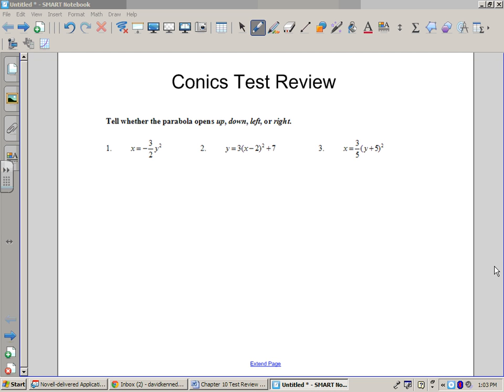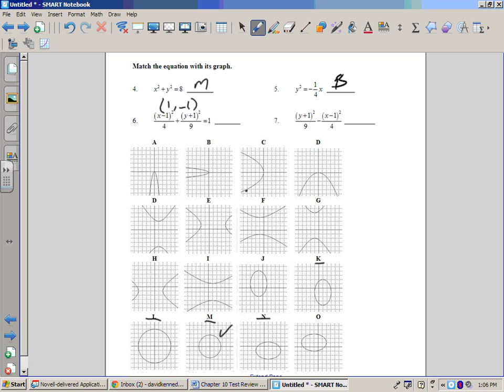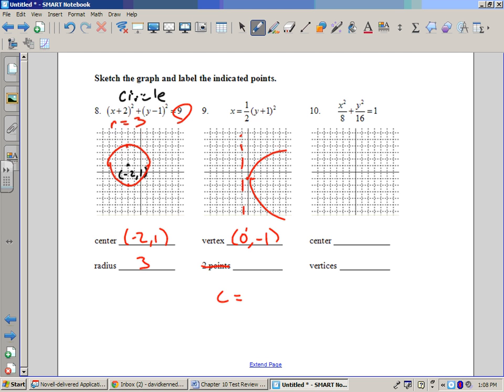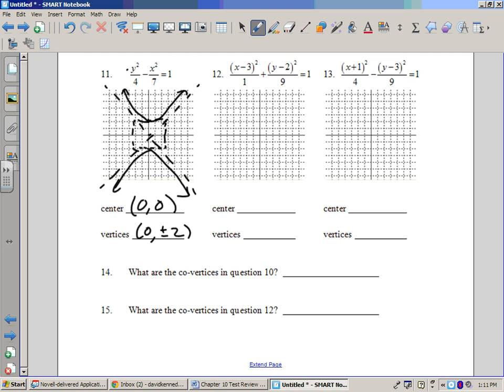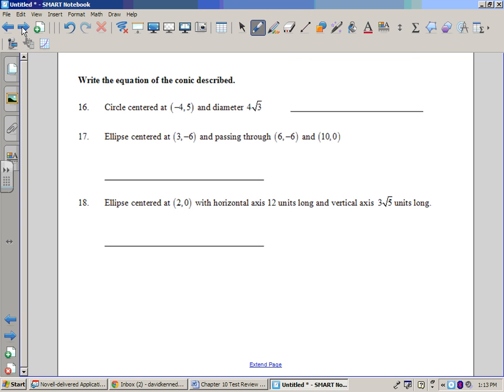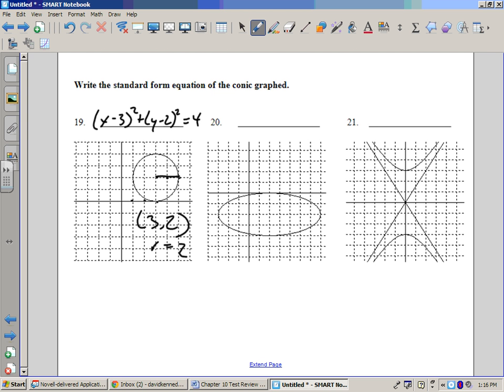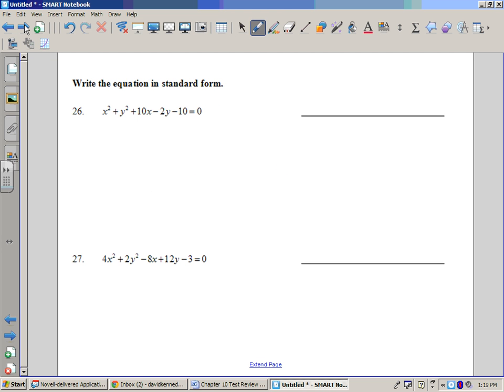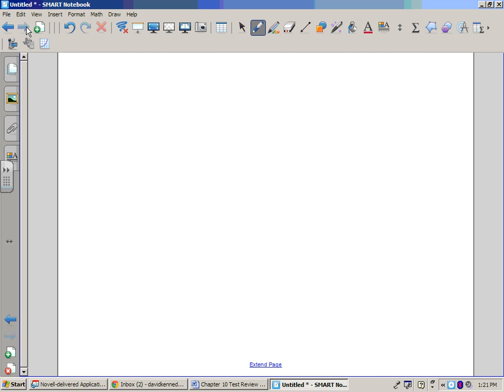conics review.wmv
conics test review answers